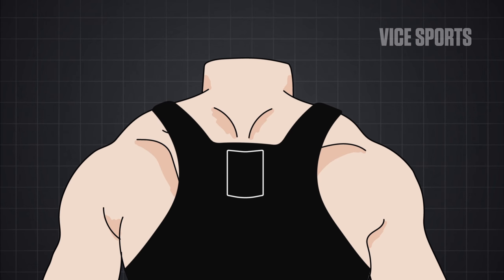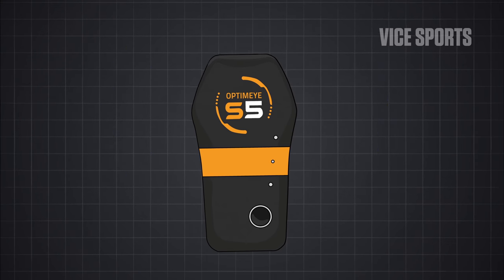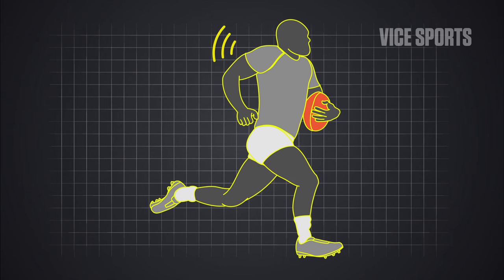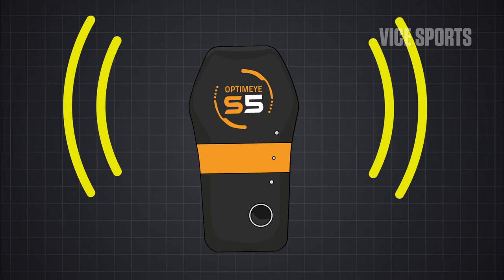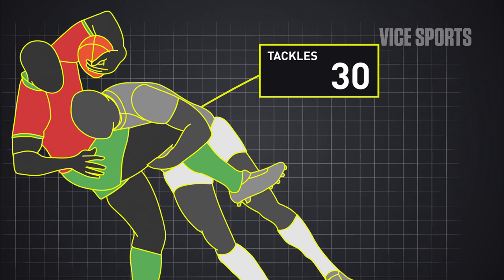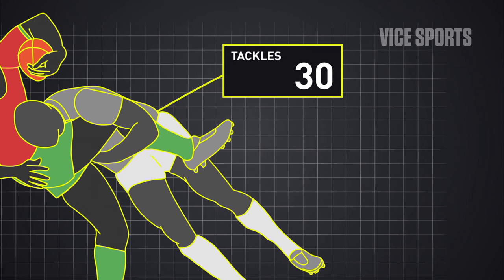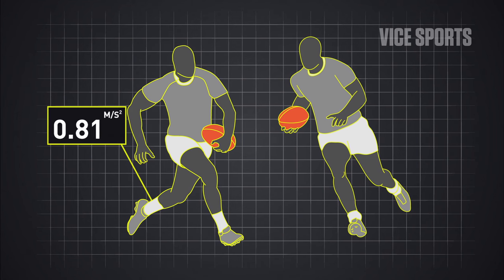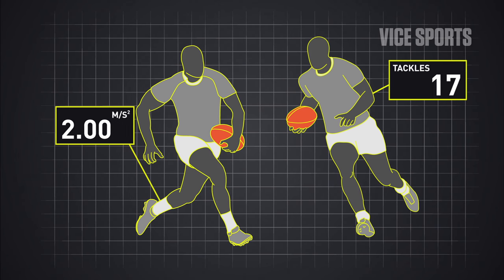What Are Wearable Devices Used For In The NRL?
With the advent of wearable microtechnology, sports scientists can now take their work out of the lab and onto the playing field. One sport taking advantage is the NRL, which is using the data collected from wearable devices to help maximise performance and prevent strain and injury.

The GPS devices are lightweight and barely visible, meaning players can wear them comfortably during matches with no interference to performance.

Lightweight sensors comprise accelerometers, gyroscopes, magnetometers, and heart rate monitors which, combined, record more than 900 data points per second. From this data, a raft of information can be gathered including distance gained, speeds achieved, and how tackling effects player performance.

VICE Sports Australia spent time with Chloe Cummins, R&D sports scientists from tech firm Catapult, to find out how wearable technology is putting the NRL at the head of the pack.